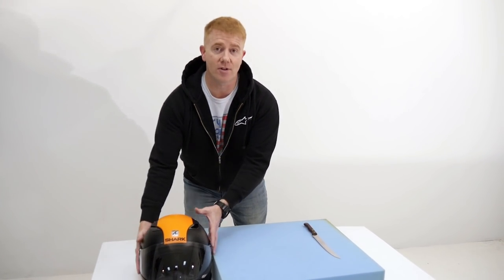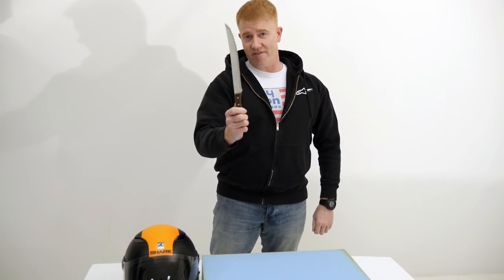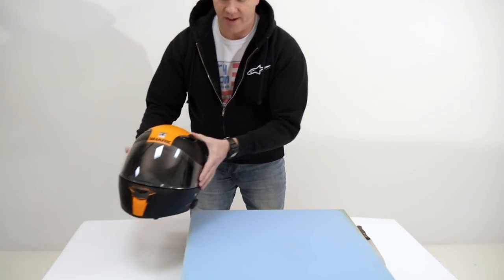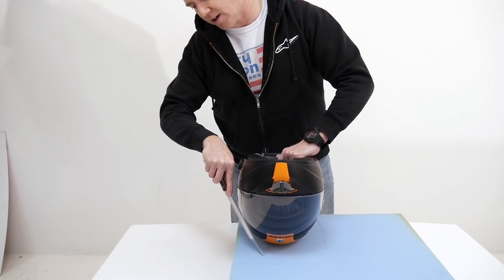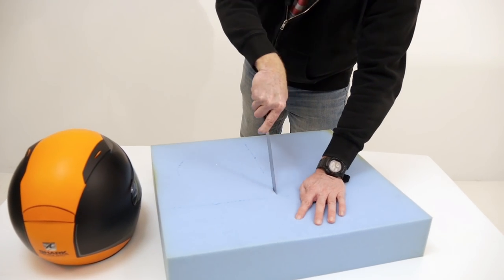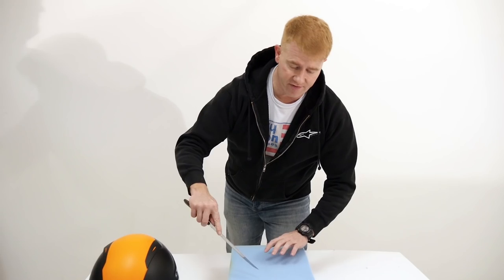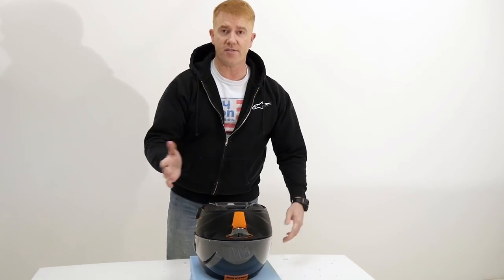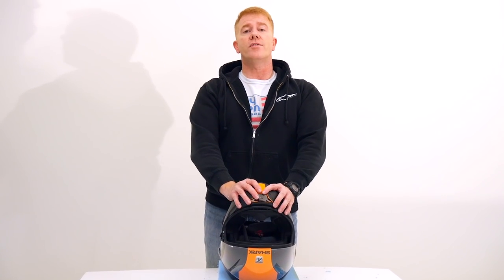How to make your own bike helmet stand in 5 minutes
Tony from morebikes.co.uk shows you how to make your own bike helmet stand in five minutes. The stand will be a great help when you want to work on your helmet or just store it securely. All you need to make a stand is a bit of foam, a knife and a spare five minutes – it couldn’t be simpler.